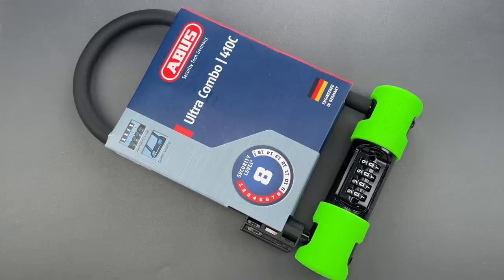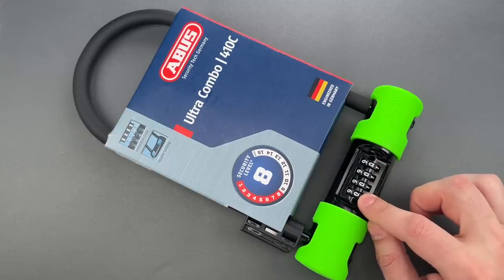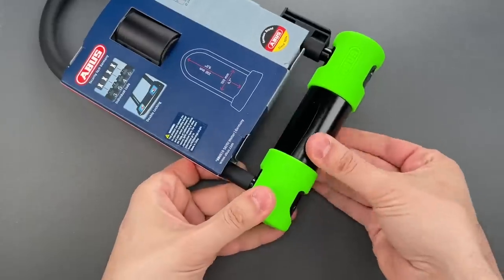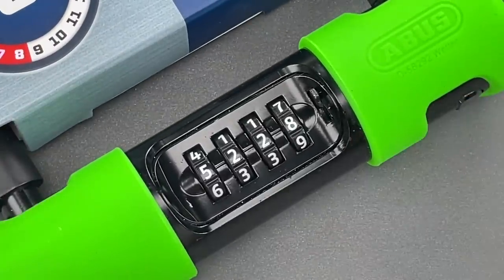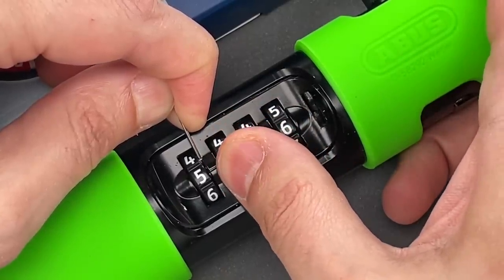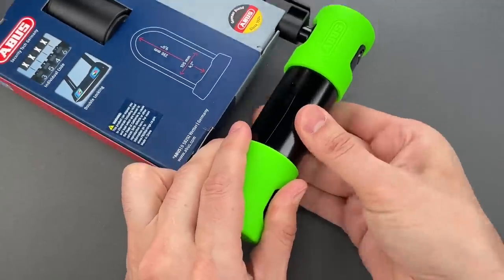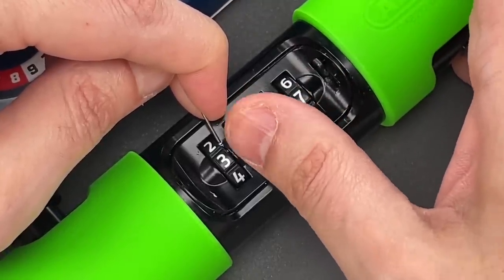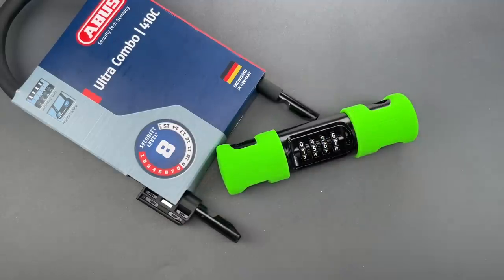[1527] Abus Bike Lock VISUALLY Decoded!!! (Model 410C)